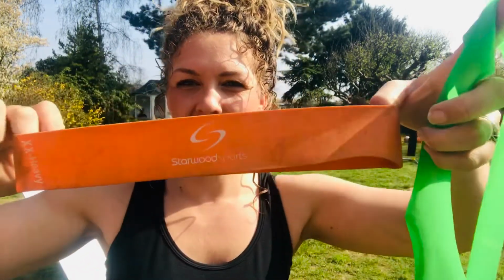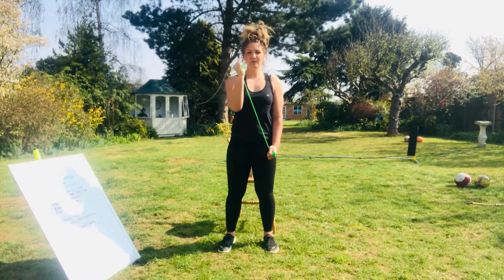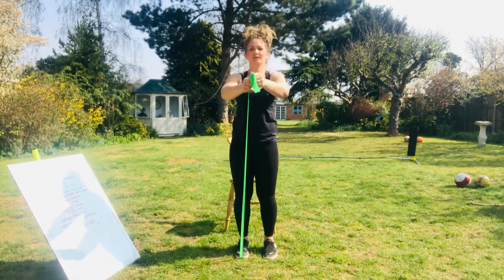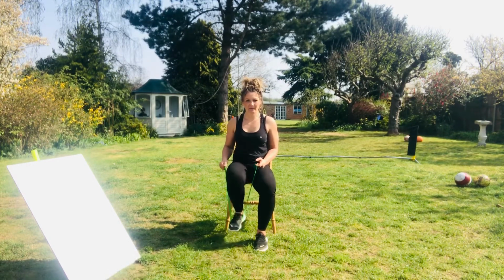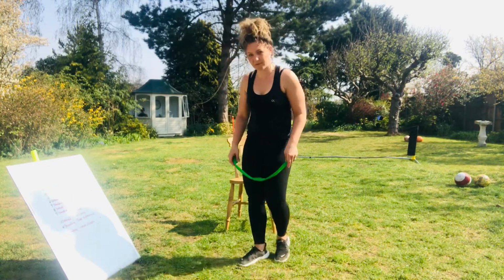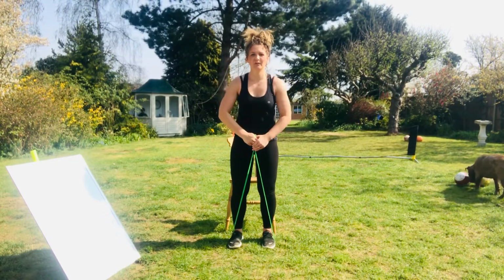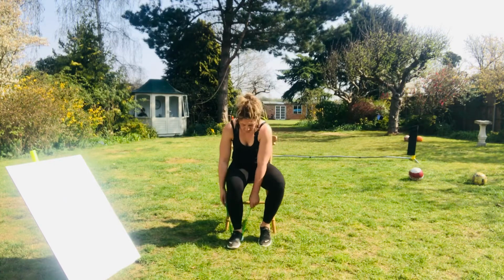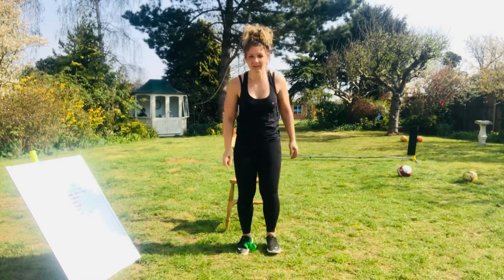7:30pm 5 🌟 Boot Camp members non impact band workout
Physio band standing and chair workout to mobilise joints and strengthen muscles without impact 3 sets of 25 reps 13 exercises - lock down garden workout 🏋🏽‍♀️